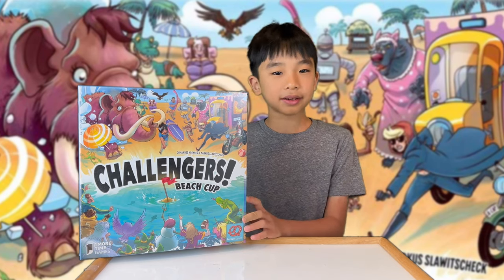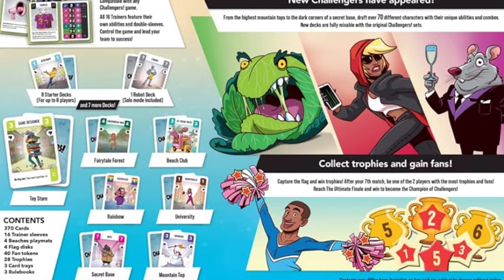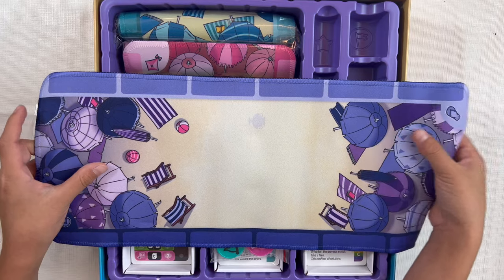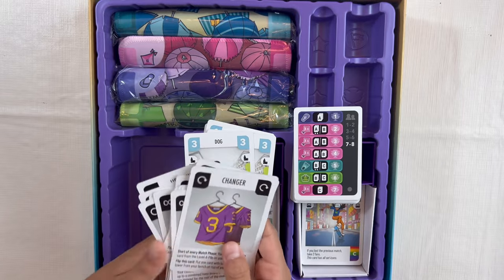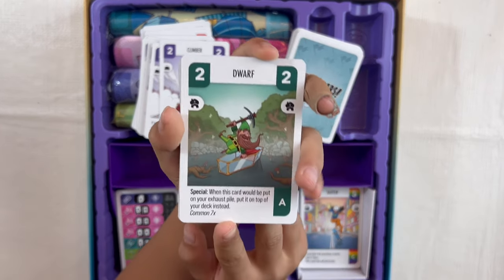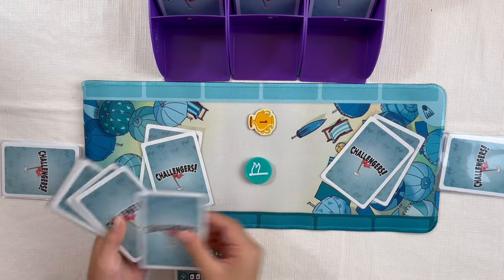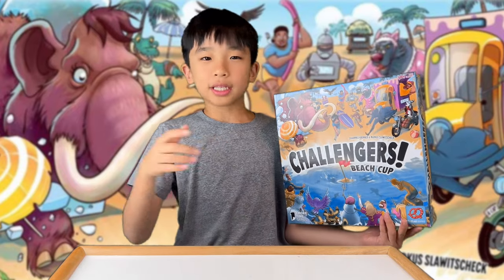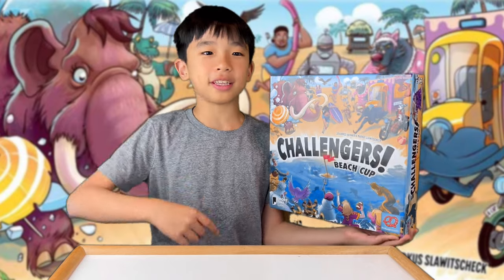Challengers! Beach Cup Board Game Unboxing & Review | Pretzel Games | 1 More Time Games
We unbox and review Challengers! Beach Cup, a sequel to the Kennerspiel des Jahres 2023 award winning interactive deck management card game that's fun for the family.

00:00 Intro
01:36 Unboxing
07:01 How to Play
09:13 Final Thoughts